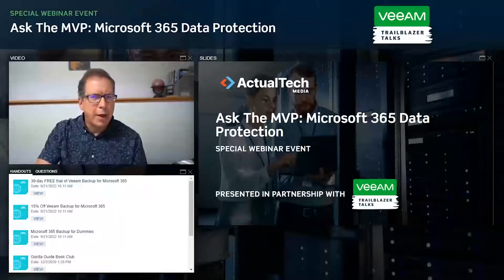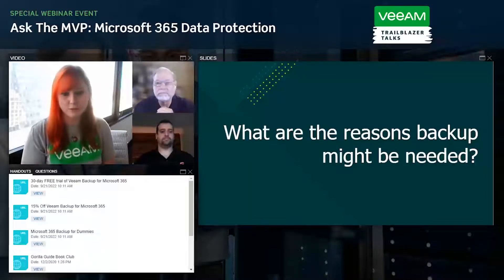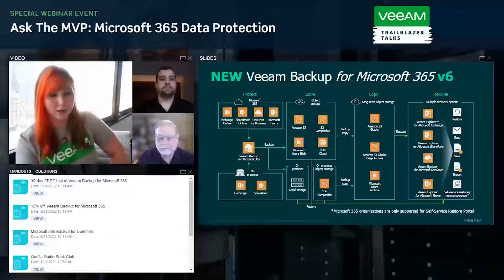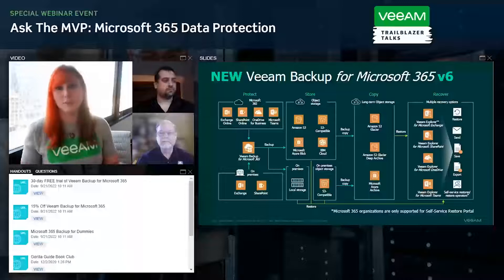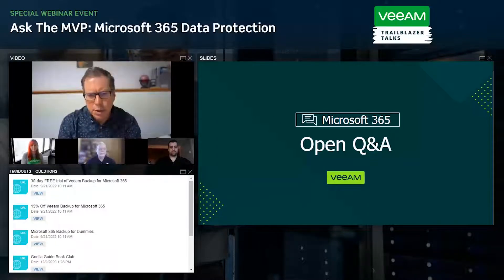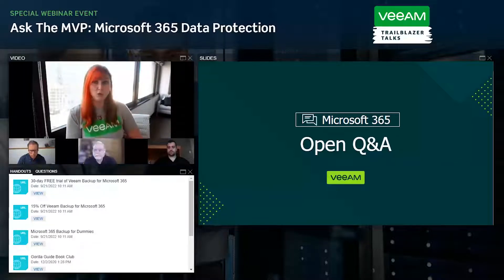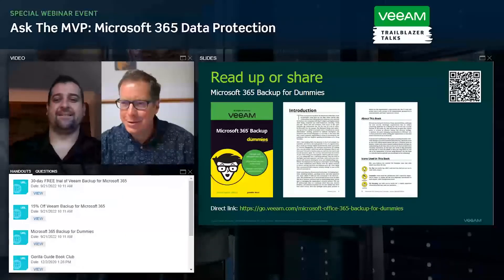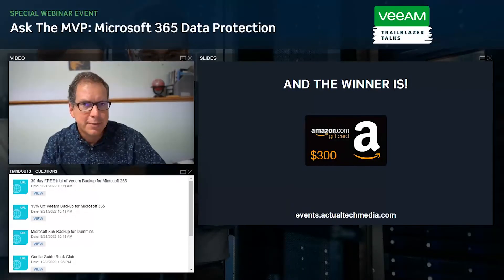Ask The MVP: Microsoft 365 Data Protection with Veeam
Do not miss this special trailblazer talk with two rockstar Microsoft MVPs and Microsoft 365 experts – Paul Stork (15-time MVP) and Vlad Catrinescu (9-time MVP).

This is your opportunity to ask Microsoft MVPs any questions you have about protecting Microsoft 365 data.